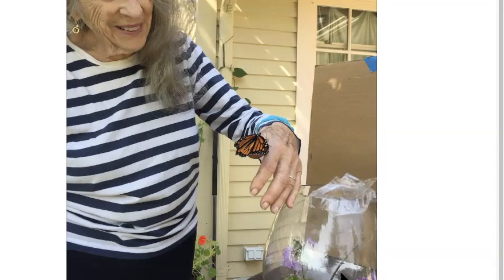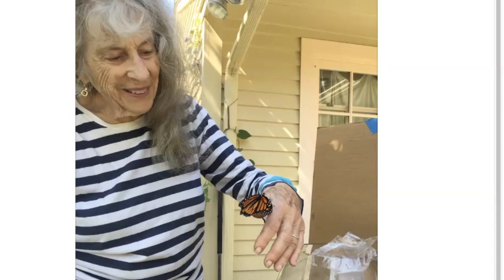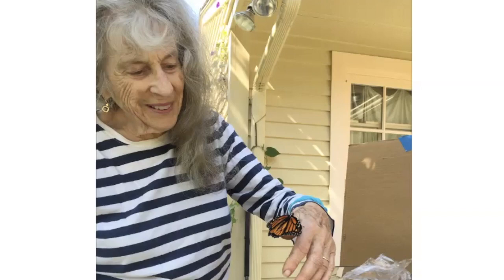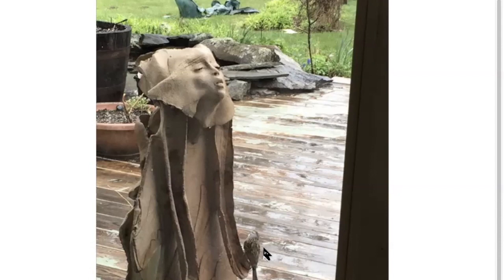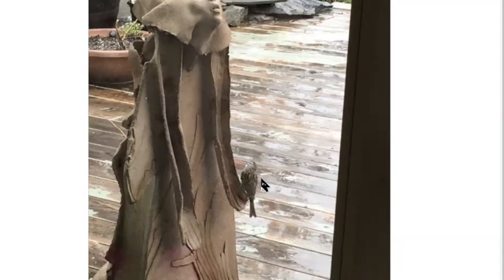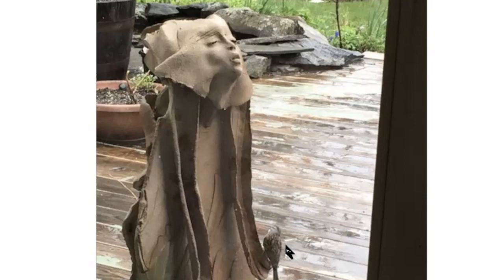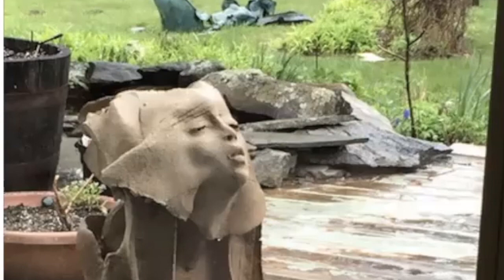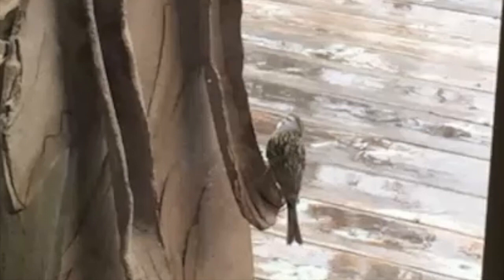Hope at Home: Art at Home with Mary Frank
Today’s Hope at Home is a show and tell with sculptor, painter, and graphic artist Mary Frank. Mary joins us by phone from her home in rural upstate New York. Her garden has a number of her sculptures that seem more at home there than they would in a museum or gallery. And that’s not so strange because nature is a big part of Mary’s art.

In today’s interview, Mary shares a number of projects that families can do with things you can find inside or just outside your door. If you are feeling discouraged about being stuck at home, these projects will brighten your day. You’ll find a new way to make things grow, to use rocks and leaves and especially, to use the sun.

If you want to learn more about monarch butterflies, here’s a video that shows how to raise monarchs

Here’s how to make a solar cooker from a pizza box, watch this fun video to make your own

In her art Mary often shows the human face. It’s not always easy to tell what the person in the picture or the sculpture is thinking or feeling. If you are drawing a face, maybe you’ll be surprised by what your drawing shows.

Mary would REALLY like to see what you come up with.